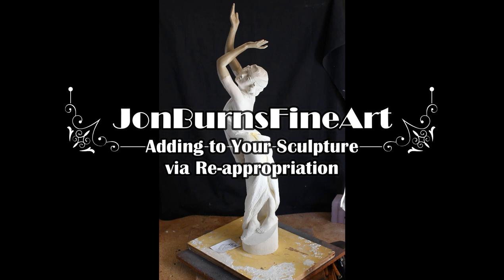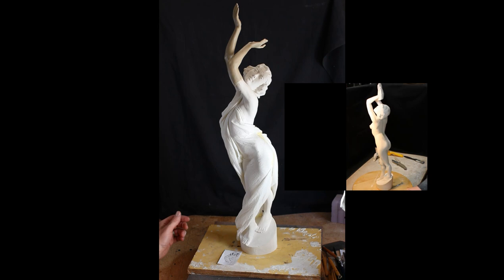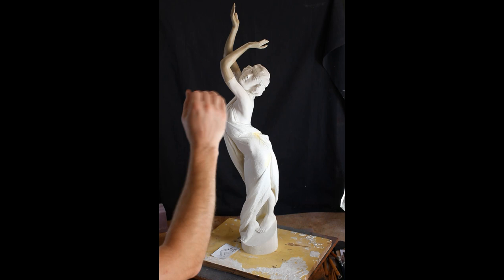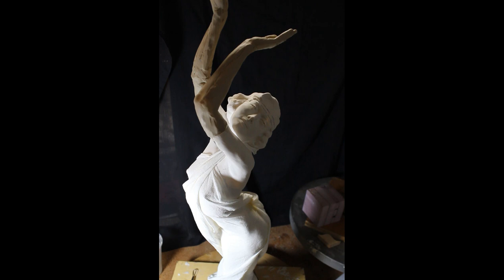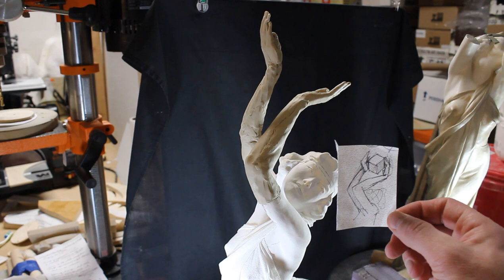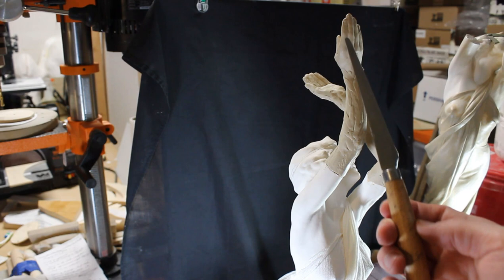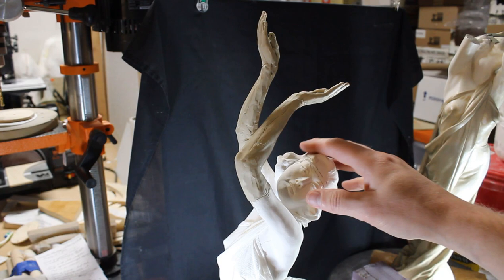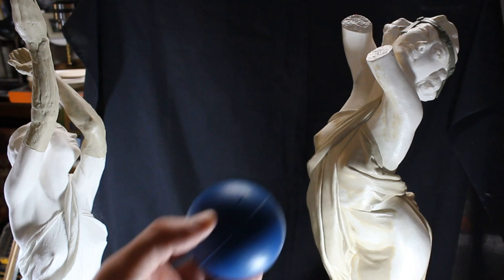ADDING TO YOUR SCULPTURE Recreate Statuettes through re-appropriation from one figurine assemblage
Adding to your sculpture can help you recreate statuettes and be an enriching experience. Some add through  re-appropriation, some approach assemblage, while some cut off and recreate the figurine altogether. Add more to an existing sculpture after it's already been cast. I've offered my thoughts here on adding. My hope is that this content enriches your sculpting experience.
Follow me for more fun and see what goes on behind the scenes in my studio. I can also be found on:
BOOKS - technical
Edouard Lanteri – Modelling and Sculpting the Human Form
Stephen Rogers Peck – Atlas of Human Anatomy for the Artist
John H. Vanderpoel – The Human Figure
George B. Bridgman – Bridgman’s Life Drawing

BOOKS – self improvement
Neville – The Power of Awareness (also includes Awakened Imagination)
Florence Scovel Shinn – The Writings of (includes biography)
The Game of Life & How to Play It / Your Word is Your Wand / The Power of the Spoken Word / The Secret Door to Success

SCULPTING MATERIALS & SUPPLIES
PH PandaHall 4pcs Pottery Calipers, Platinum Bent-Leg Stainless Steel Caliper Ceramic Pottery Measuring Tools Sculpture Ceramic Tool for Carving, Shaping, Clay Sculpture, Modeling (12" 10" 8" 4")
Kemper Fettling Knife - Hard
CraftWrap - Plaster Cloth Gauze Bandage for Scenery, Crafts, Mask Art, Models, Molds, Keepsake Belly Cast - Each Roll 4 inch x 15 feet (Single Roll)
1 Oz. Fiberglass Chopped Strand Mat - 3 Yards X 50" Wide for Hand Layup, Vacuum Bagging or Molding Composites with Epoxy, Polyester or Vinyl Ester Resins
Carriage Bolts ¼” x 20 SS, U-Turn, INC. (50 count)
Autobody Panel & Trim Removal Tools (for demolding/separating your mother mold)
60 Pack 1/4" Wing Nuts Zinc Plated Fasteners Parts 1/4"-20 Inches Butterfly Nut
AES Industries 294-1 Replacement 2-1/2" x 1-5/8" Curved Surform Blade (6 Blades)
Stanley Hand Tools 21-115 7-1/4 in. Surform Shaver
JB Weld 8277 Waterweld
Chavant NSP Medium – Sulfur FREE, 2lb Professional Clay (Green)
Alja-Safe Life Casting Alginate 3lbs (by Smooth-On)
Smooth-On Mold Max 30 (Trial Kit, pink color)
Smooth-On Rebound 25 2lbs (Trial Kit, orange color)
Smooth-On THI-VEX
Krylon Acrylic Spray Crystal Clear 11oz.
Premium Baltic Birch Plywood 6mm (1/4”) 12” x 24” by Wood-Ever
(I give Woodever two thumbs up for quality birch ply)
Titebond Original Wood Glue, 16 oz.
Dental Tools / Waxing Modelling Tools
Sandpaper Variety Pack 24pcs, 12 grits: 120 – 3,000 grit

STUDIO / HEAVY EQUIPMENT
DREMEL Drill (with ROTARY flex shaft & assortment of wheels) a very good deal
Drill Press, WEN 4212 10” Variable Speed
Scroll Saw, WEN 3921 16” 2-direction Variable Speed
WEN 3960 2.8-Amp 9-Inch Benchtop Band Saw
WEN 6502T 4.3-Amp 4 x 36 in. Belt and 6 in. Disc Sander with Cast Iron Base
Makita RT0701CX7 1-1/4 HP Compact Router Kit
Hiltex 10100 Tungsten Carbide Router Bits | 15-Piece Set
Titanium Drill Bit Set, DEWALT 21pc (DW1342)
Clamp-On Table Lamp Gooseneck Design (black)
Etekcity 0.1 g Food Kitchen Gram Scale with Bowl, Accurate Measuring Tools in Ounces and Pounds 11lb, Silver Stainless Steel

12V 30W Permanent Magnet DC Motor (3,000rpm) (for roto-caster)
Beveled Gears (for roto-caster)
10 Tooth Clutch Gear Drive Sprocket (for roto-caster)
Bike Chain (for roto-caster)